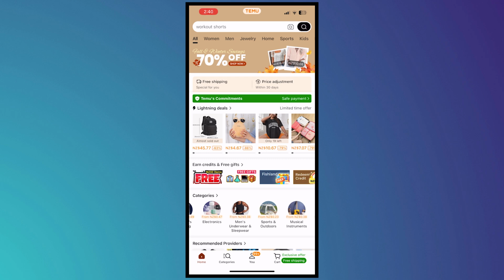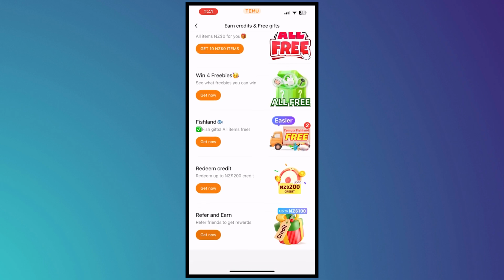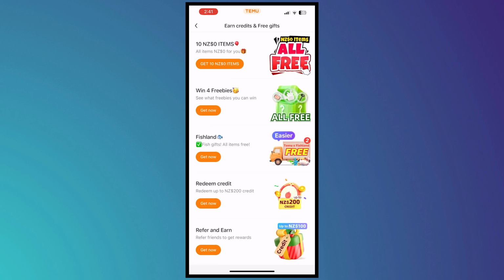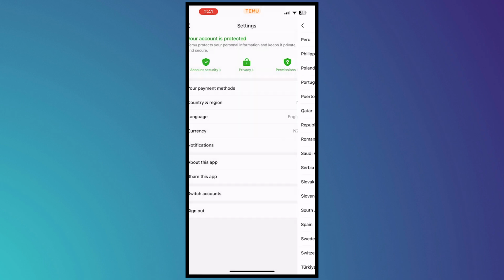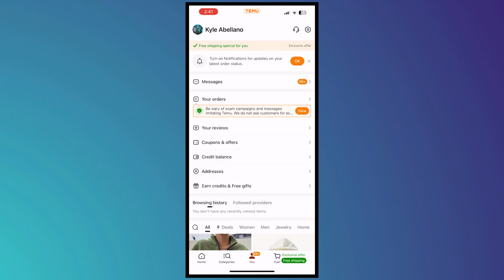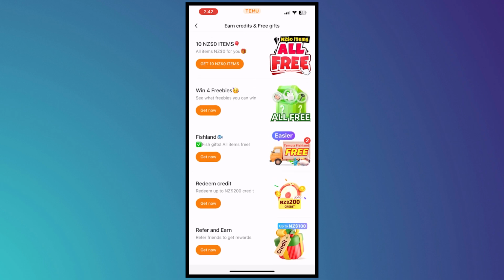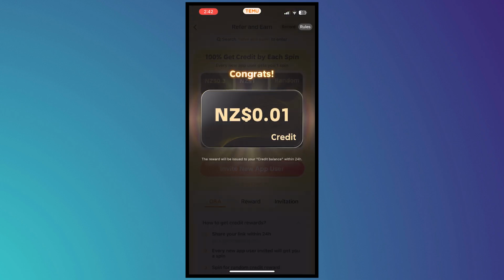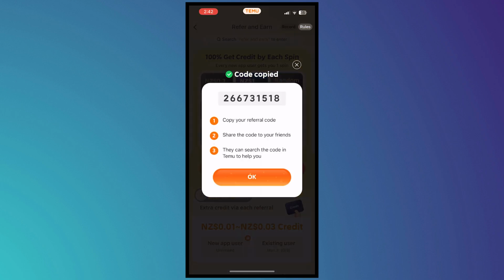How To Find Referral Code On Temu (2026) Join Temu Referral Program